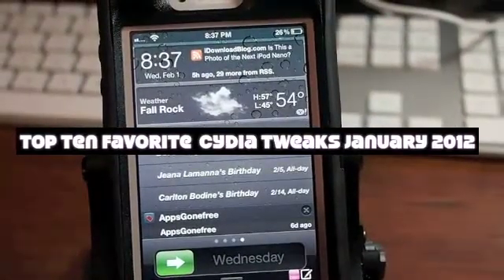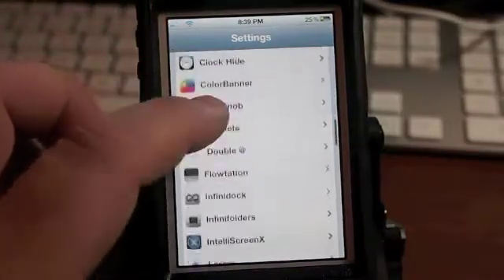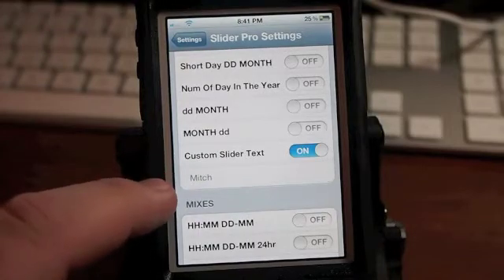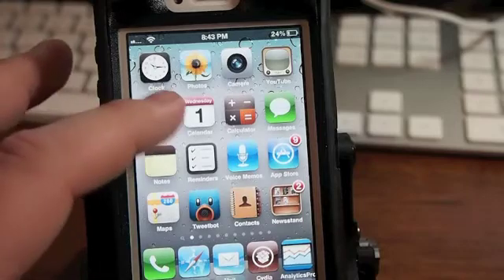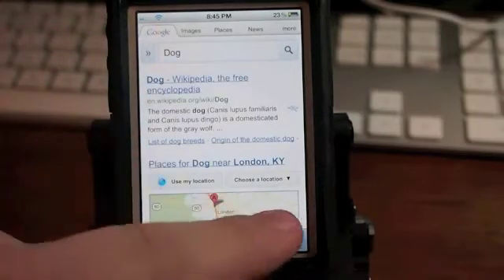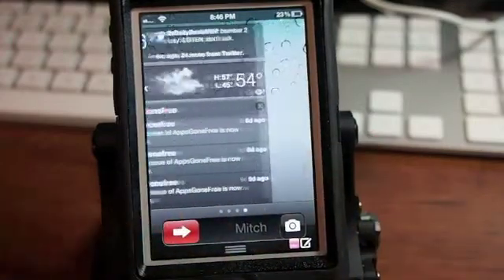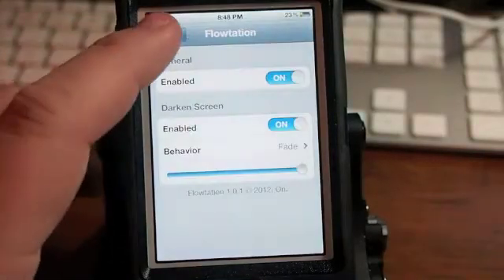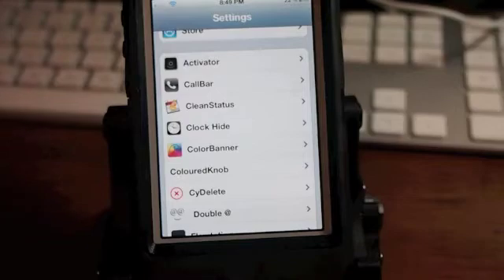Favorite iOS 5 Cydia Tweaks January 2012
This video shows the best tweaks released through January 2012.